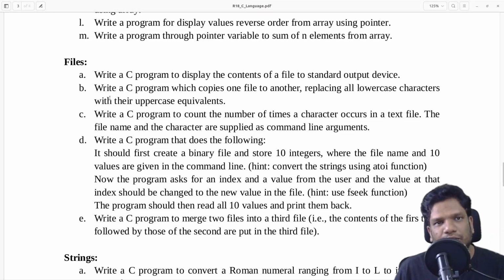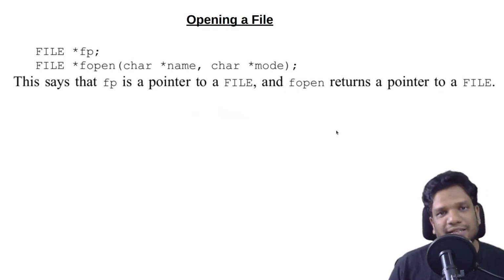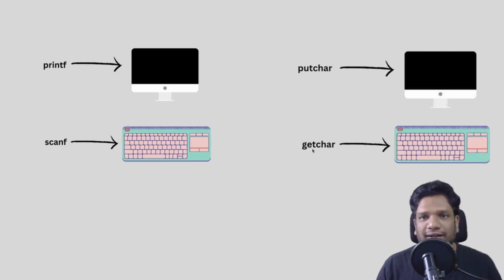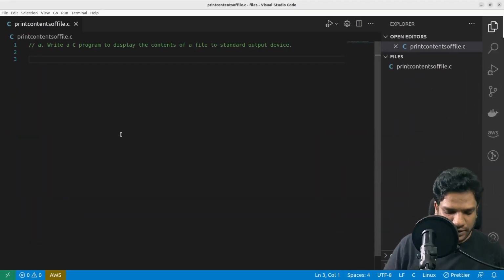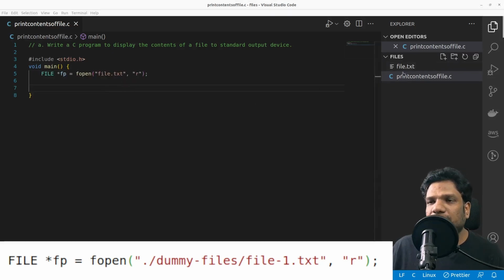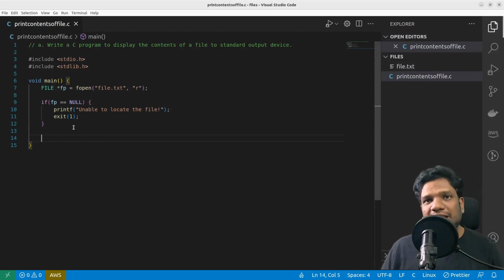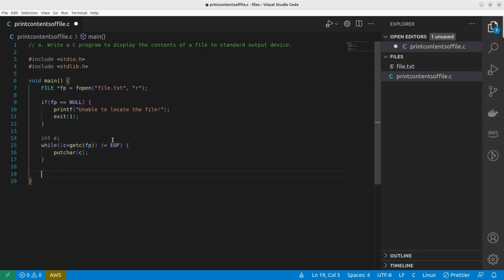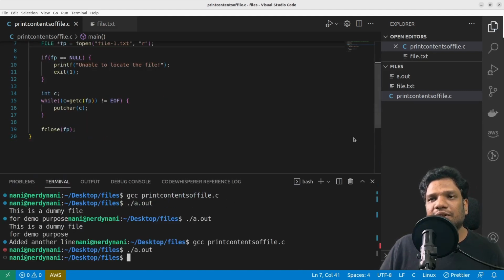C Programming | Display Contents of File | JNTU R18